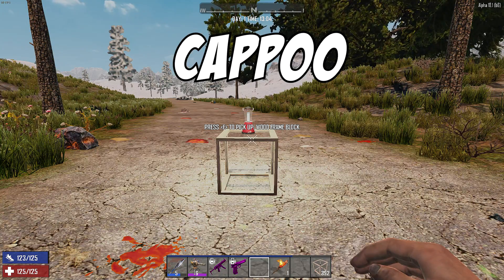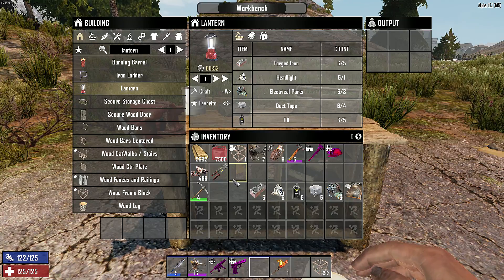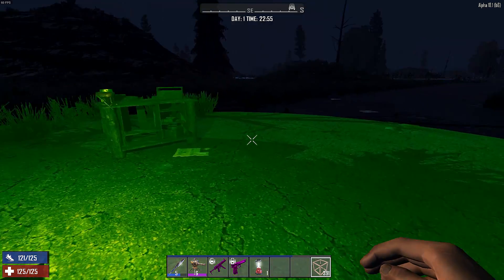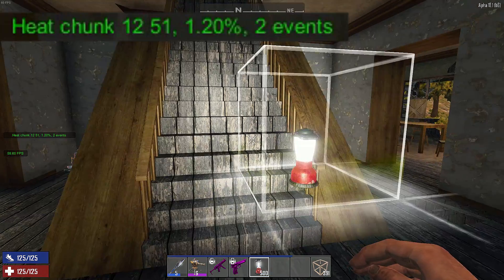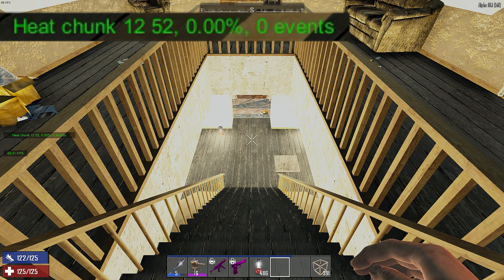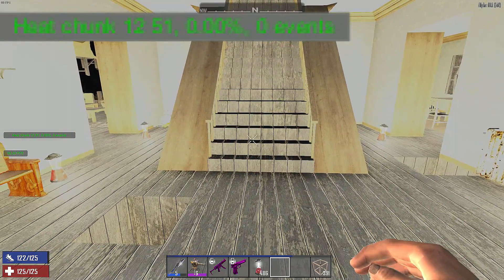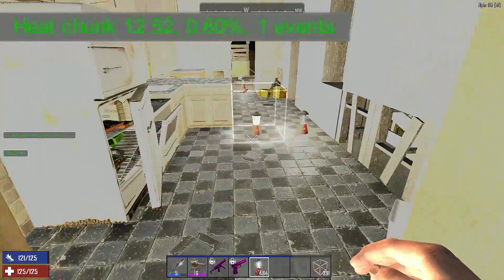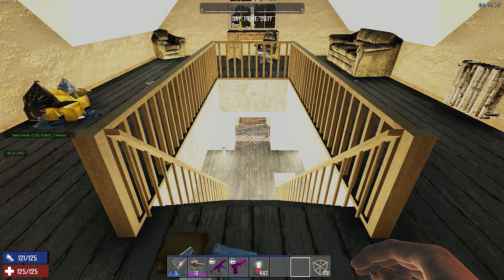7 Days To Die - New Lanterns - Will They Spawn Screamers? Raise the Heat Map? (Alpha 18)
In this 7 Days To Die video, we are testing the new Lanterns added in Alpha 18. Do they raise the heat map? Will they cause Screamers to spawn in?

About 7DaystoDie
7 Days to Die has redefined the survival genre, with unrivaled crafting and world-building content. Set in a brutally unforgiving post-apocalyptic world overrun by the undead, 7 Days to Die is an open-world game that is a unique combination of first person shooter, survival horror, tower defense, and role-playing games. It presents combat, crafting, looting, mining, exploration, and character growth, in a way that has seen a rapturous response from fans worldwide. Play the definitive zombie survival sandbox RPG that came first. Navezgane awaits!